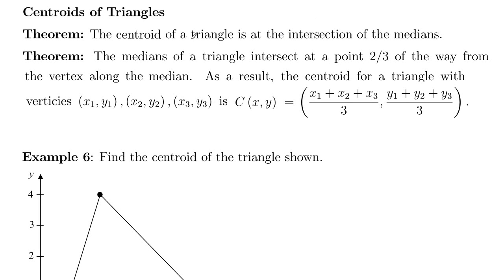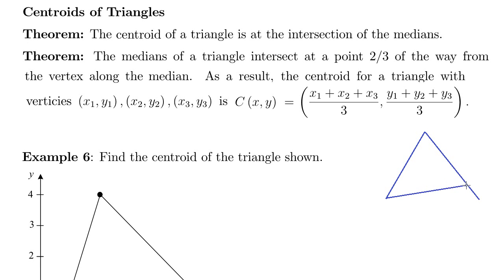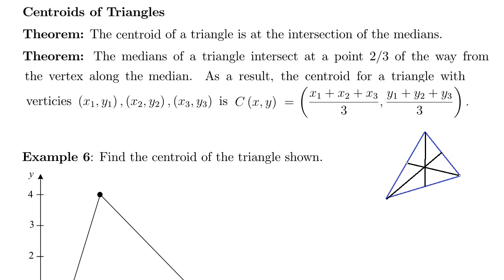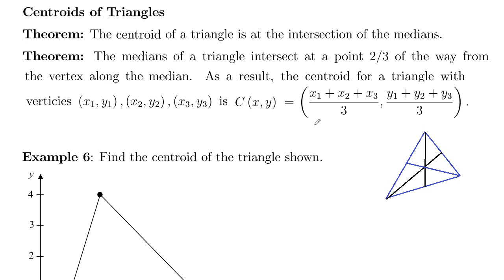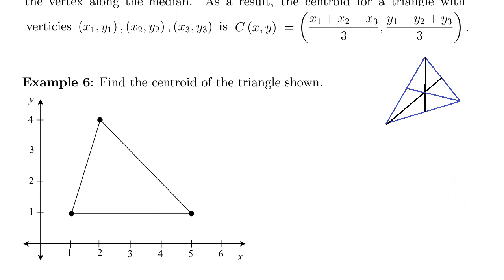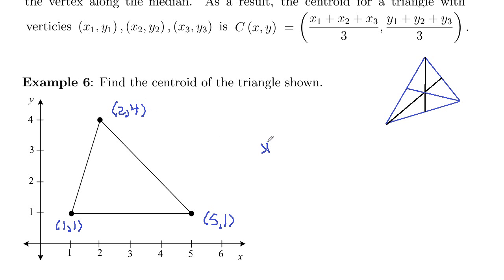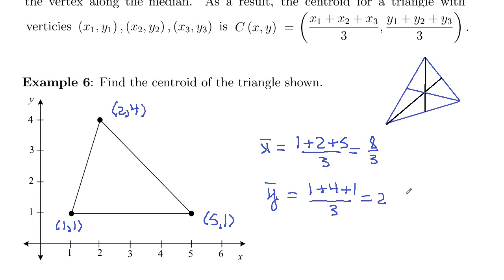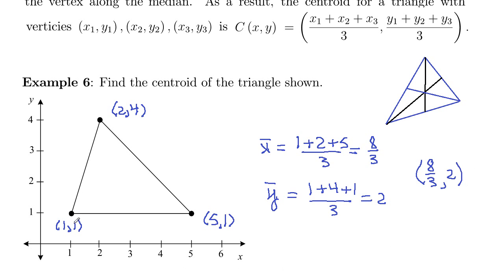Math 148 Section 8.3 Example 6